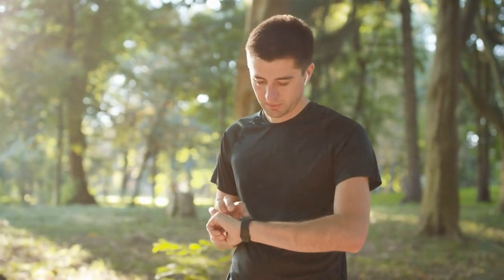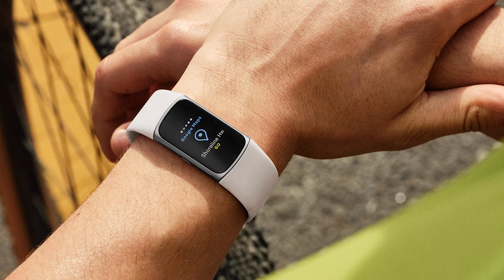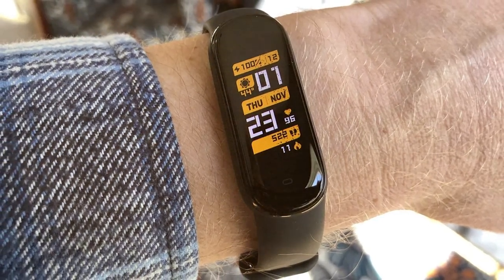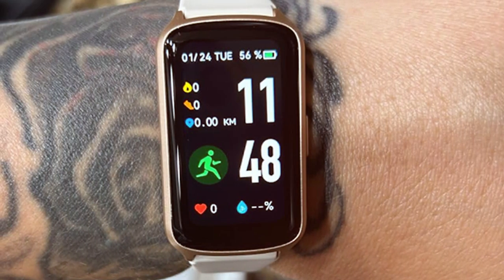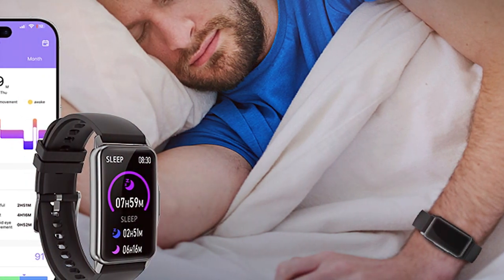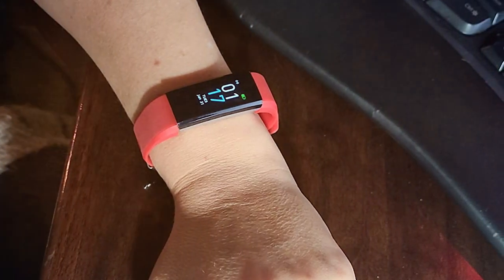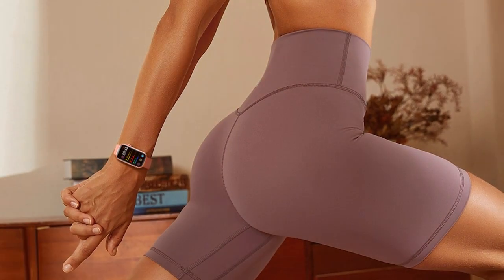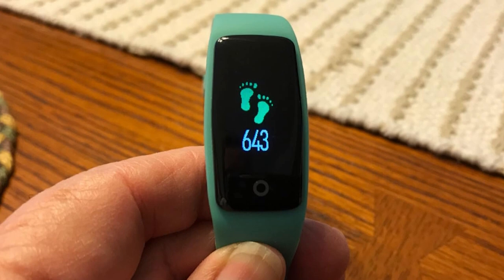Health and Fitness on Your Wrist: Our 7 Favorite Smartwatches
Top 7 Best Fitness Watches in 2024

Links to the Best Fitness Watches we listed in today's Fitness Watch review video:

1 . Fitbit Charge 6 Fitness Tracker

2 . Amazfit Band 5 Activity Tracker

3 . Amzhero Health Fitness Tracker

4 . Mindrose Smart Watch Fitness Tracker

5 . ENGERWALL Fitness Tracker

6 . FITVII Slim Fitness Tracker

7 . GRV Fitness Tracker

What are the Best Fitness Watches in 2024?

In today's video we reviewed the Top 7 Best Fitness Watches on the market in 2024. We made this list based on our personal opinion and we ranked them in no particular order, after doing our research based on their prices, quality, durability, brand reputation and many more.

After watching this video you will know which are the best budget, top selling and top rated Fitness Watch on the market today.

If you choose from this list you can be sure that you buy one of the best Fitness Watches available today.